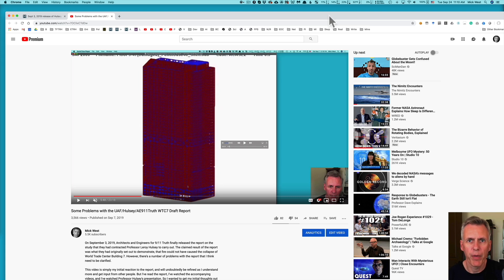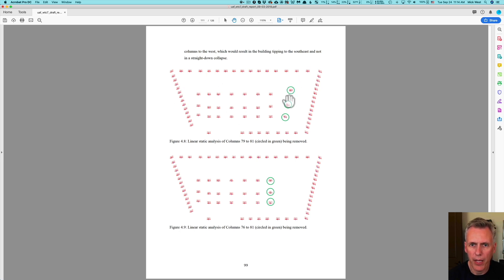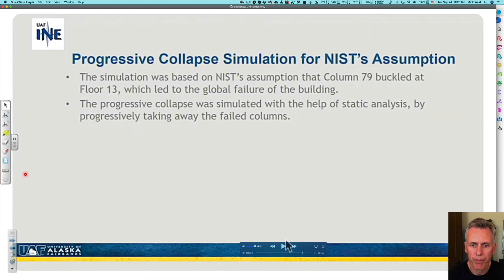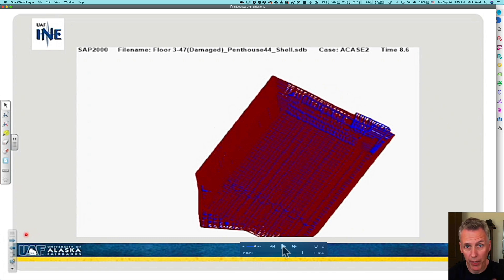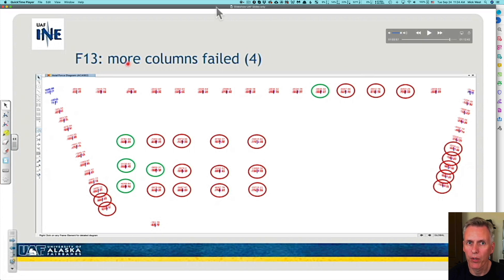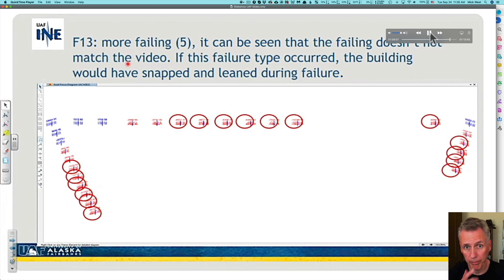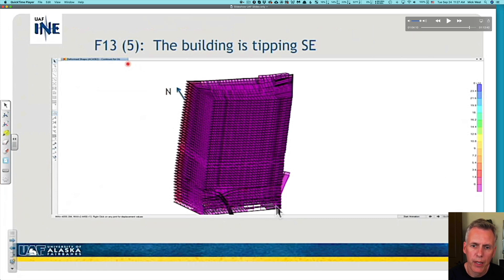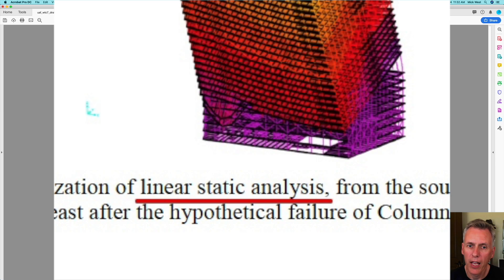More Serious (Technical) Problems with the Hulsey WTC7 Draft Report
This is a follow-up to "Some Problems with the UAF/Hulsey/AE911Truth WTC7 Draft Report" published on Sept 7th 2019.

In that video, I noted that Hulsey was using static analysis where he should have been using dynamic analysis and that his dynamic analysis was suspiciously simple.

It has since emerged that he has not actually done ANY real global dynamic analysis, despite several figures in the report being labeled as dynamic analysis - they are actually just simply box physics, set up to look like a particular result based on the static analysis.

The static analysis is also problematic in that it is linear, and the large deformations seen are non-linear.

But perhaps most seriously, there are TWO VERSIONS of the static analysis being presented - one in the report and one in the presentation. These were presented on the same day. The one shown by Hulsey shows a model that will not collapse, and requires the manual removal of columns to force a result. The one in the report is different and has no manual removal. So if they are using two very different models, which one is correct? How do we know EITHER of them is correct? What criteria is used to validate the model? Why is Hulsey using the manually adjusted model in his presentation? Why are there horrific glitches in the geometry in his final result diagram?

Simulating a collapsing building requires a dynamic analysis. NIST did one. It's not perfect, but setting up a dynamic analysis is complex, and runs are computationally expensive. NIST spent months running dynamic simulations.

You can argue their results don't look perfect. But, based on the report and presentation, Hulsey DID NOT EVEN TRY to do a global dynamic analysis. Instead, he used a dubious linear static model, of which there are multiple versions, he (or his students) pushed it way beyond anything that is linear or static, and then they used the "results" of that analysis to manually create some rotating and falling boxes, extrapolating what they thought might happen, which he then labeled "dynamic analysis".